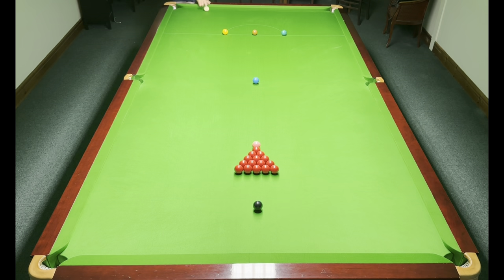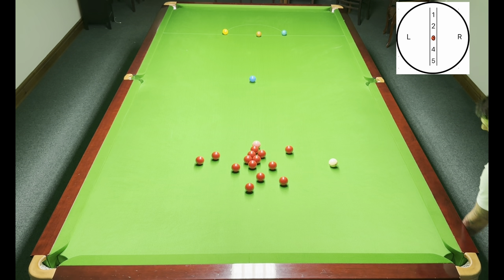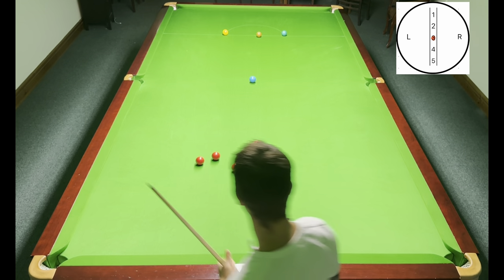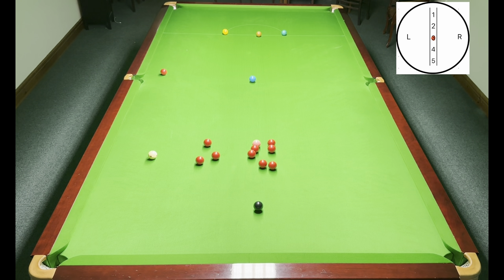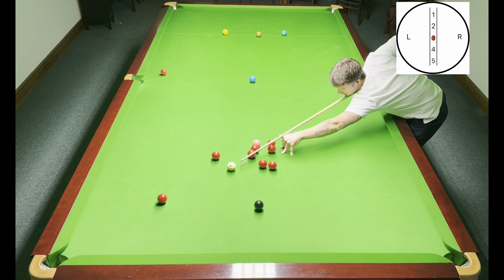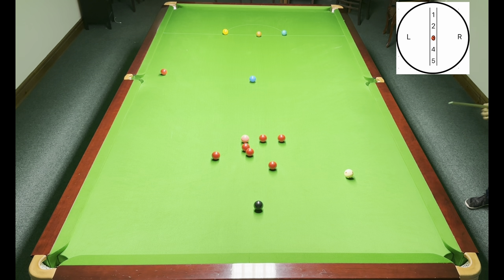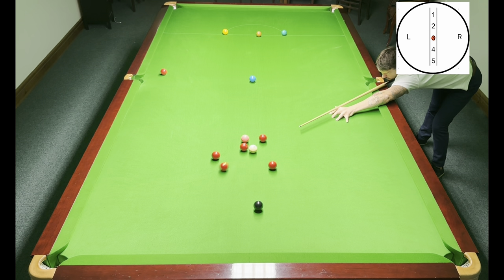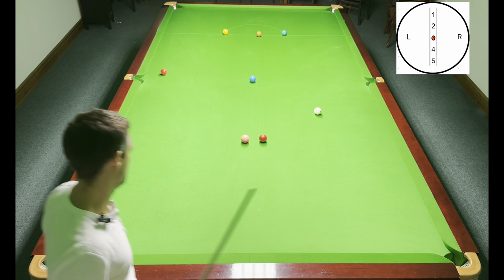A 147 with detail as to where I’m aiming on the white.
Last week I posted a 147 with me explaining what shot I’m playing and why.

This week I’m posting the same 147 but explaining where I’m aiming on the white.